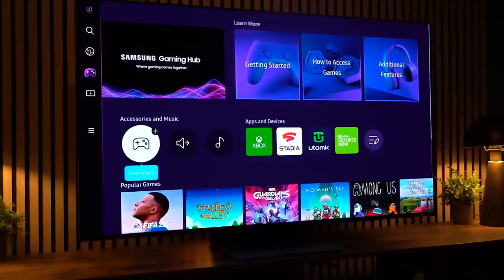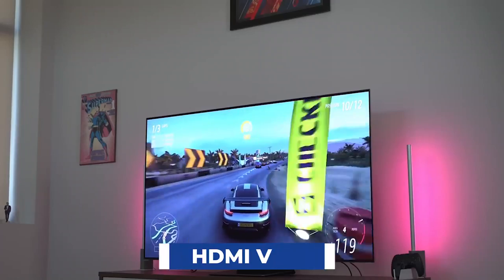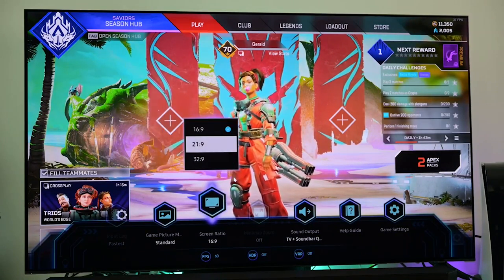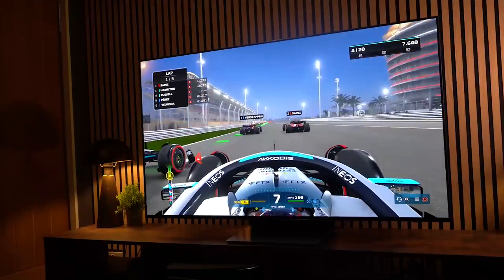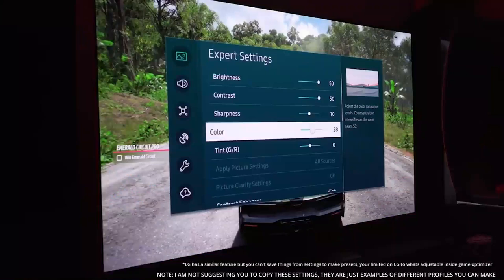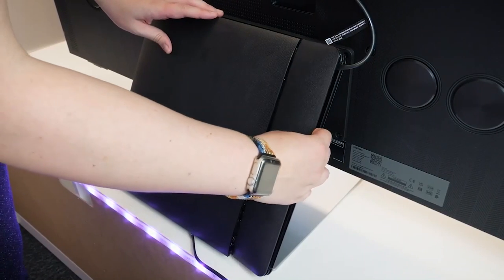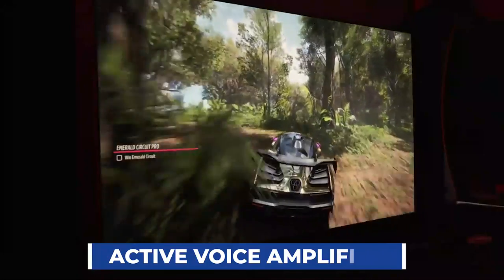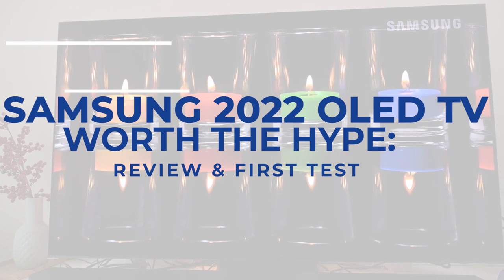Samsung 2022 OLED TV: Slightly Bent Screen That Makes Gaming More Interesting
Samsung 2022 OLED TV Slightly Bent Screen That Makes Gaming More Interesting. Samsung 2022 oled tvs are the ultimate home for gaming on your samsung smart tv. Samsung s95b gaming as a very fast response panel which makes the samsung s95b oled tv  really great for gaming. On top of all that, the game play stays butter smooth with the consoles and Tv playing nice via variable refresh rate. Gaming is much more interesting with samsung s95b qd oled according to samsung oled news. While, samsung Oled is the best tv 2022 its competitors continues to improve.

The Samsung S95B OLED TV might be the top gaming TV of the year. First and foremost, the Game Menu provides users access to various cloud gaming services, which is especially useful while playing games in HDR mode. So, join us as we discuss the Samsung 2022 OLED TV Slightly Bent Screen That Makes Gaming More Interesting.

🔥 Buy a renewed Samsung TV at a great discount on Amazon
➡ Samsung S95B OLED 4K